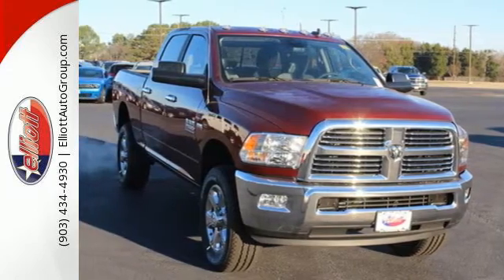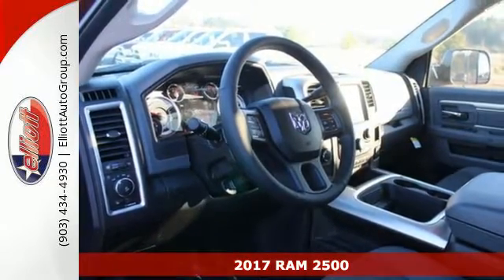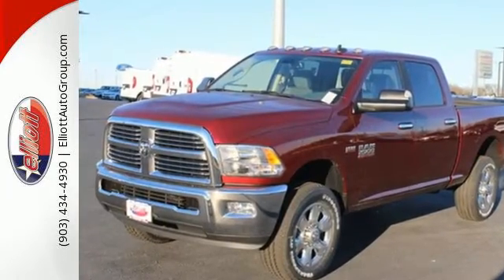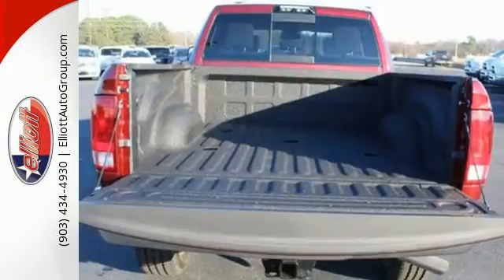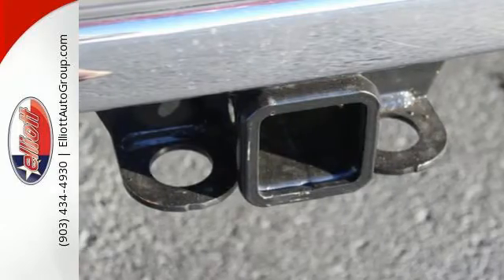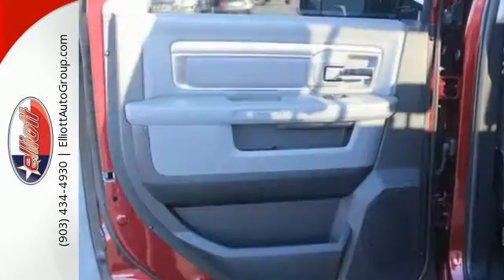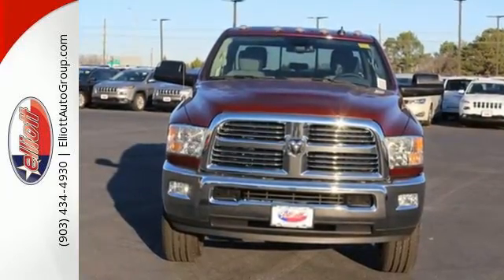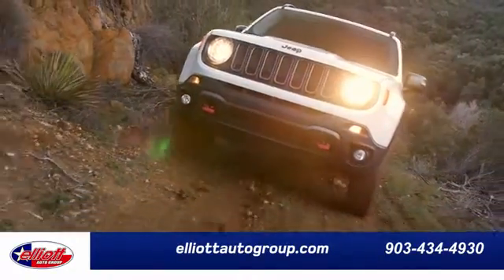New 2017 RAM 2500 Mt Pleasant TX Sulphur Springs, TX C9299 - SOLD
Year: 2017
Make: RAM
Model: 2500
Trim: SLT
Engine: 6.4L V8
Transmission: Automatic 6-Speed
Color: Delmonico Red Pearlcoat
Interior: Dsl Gr/Bk Prm Cl Bk St
Stock #: C9299
VIN: 3C6UR5DJ0HG589203
Ram has done it again! They have built some really good vehicles and this stout 2017 RAM 2500 SLT 4X4 is no exception! This truck will save you money by keeping you on the road and out of the mechanic's garage. This 2500 is nicely equipped with features such as 8.4' Touchscreen Display Air Conditioning ATC w/Dual Zone Control CTR Stop Lamp w/Cargo View Camera Electronic Stability Control Heated door mirrors Integrated Voice Command w/Bluetooth ParkSense Rear Park Assist System ParkView Rear Back-Up Camera and Remote Start System. Price includes all rebates incentives dealer discounts as well as everything that was added to the vehicle at the dealership so no surprises. To qualify for all rebates a qualified trade in and/or financing with Chrysler Capital may be required. We are located just west of Titus Regional Medical Center on I-30.

Address:
2045 Burton Rd.